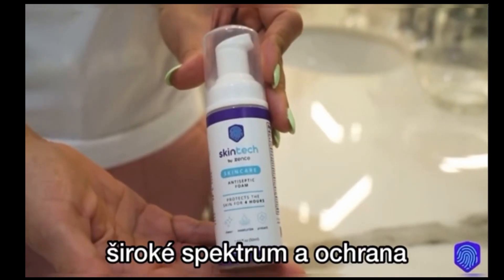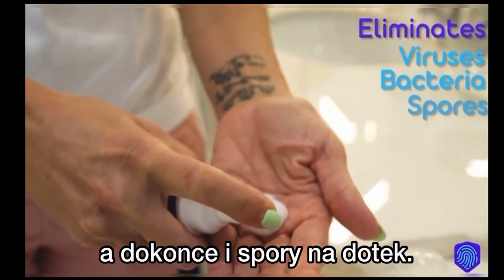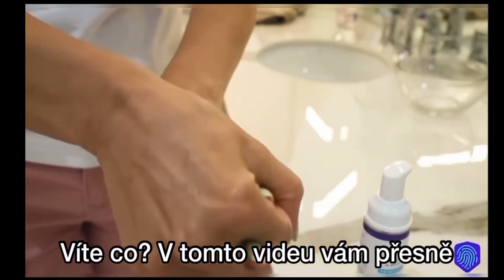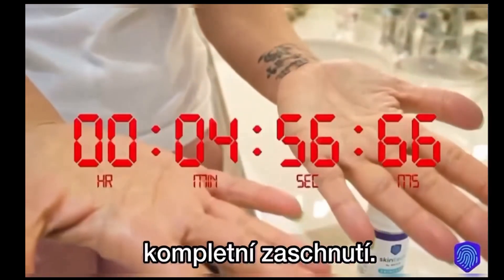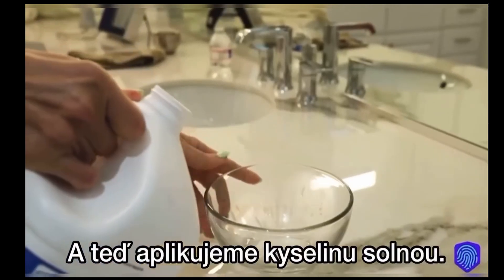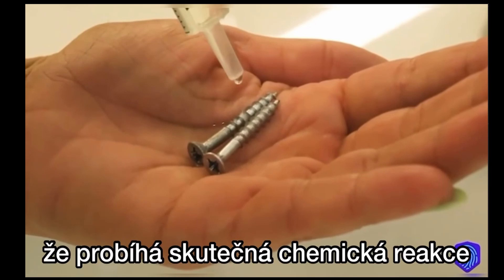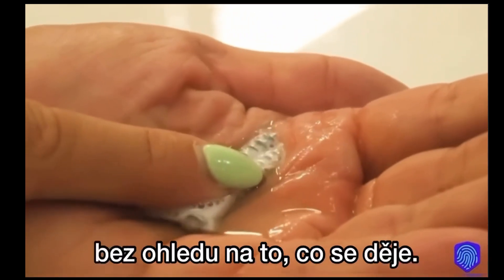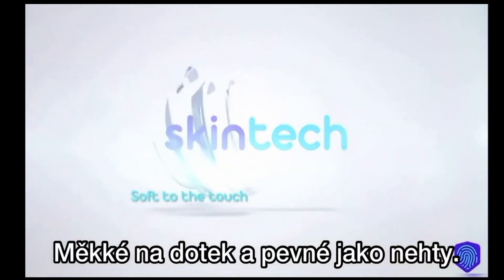SkinTech by Zence cz titulky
Nová technologie SkinTech! / iBüümerang / New Technology/ iBuumerang

Jedná se o pěnu, kterou si člověk nanese na kůži, počká 5 min. a pěna mu vytvoří ochranný povlak, který kůži chrání před viry, bakteriemi a jak můžete vidět na videu, tak i před kyselinami a pod.

A HLAVNĚ!!!
Nechrání to jen Vás, ale i vaši rodinu a lidi kolem Vás.